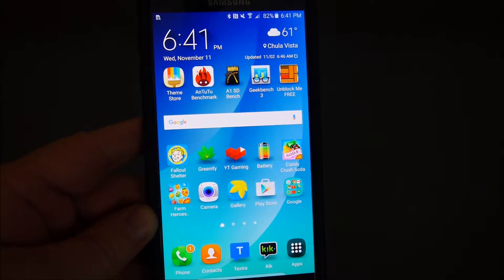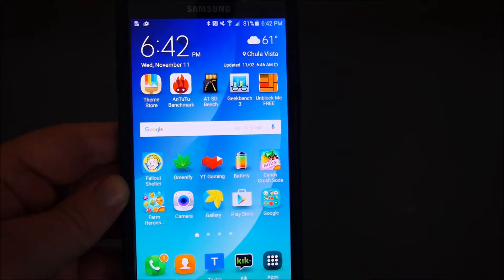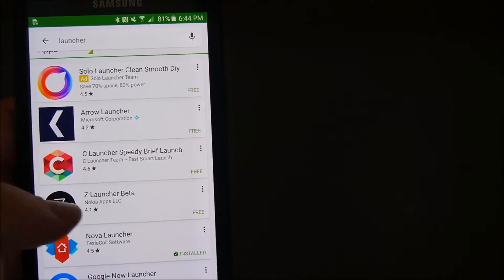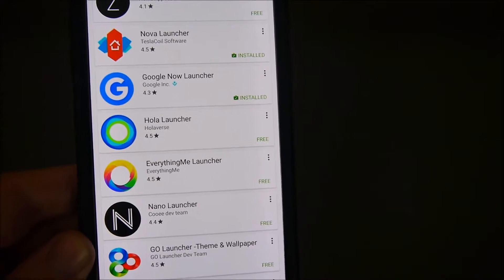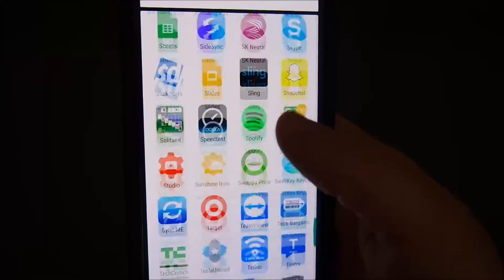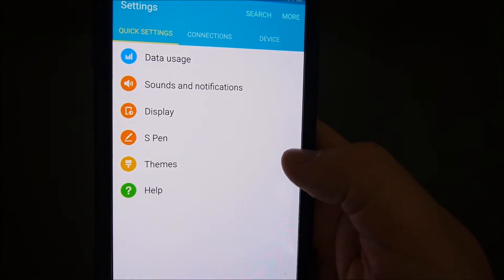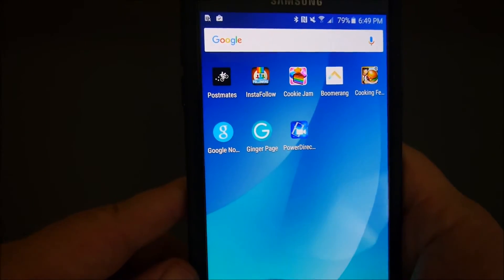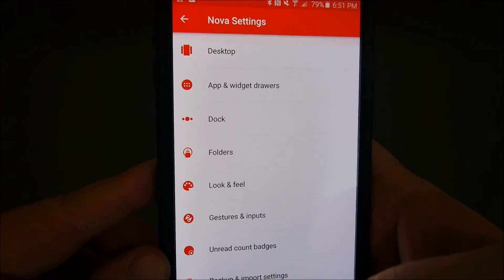Android For Beginners What is a Launcher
Episode 1 of Android For Beginners teaches you about Launchers and how to download and change the launcher.

Support Greggles TV by using this link for all of your Amazon Purchases